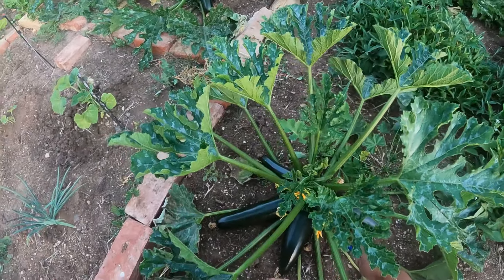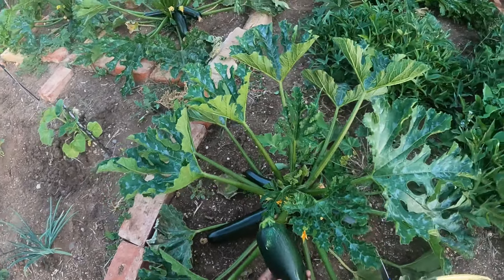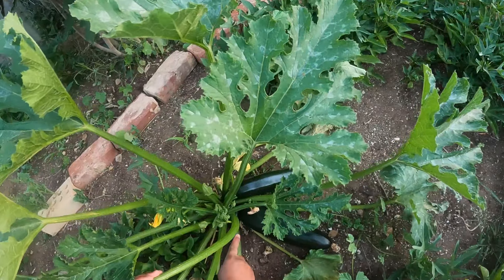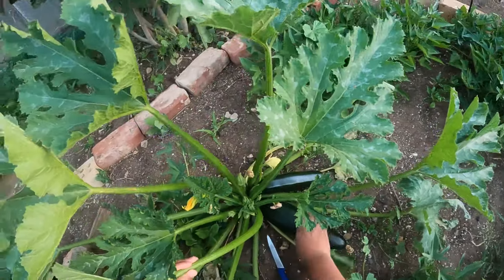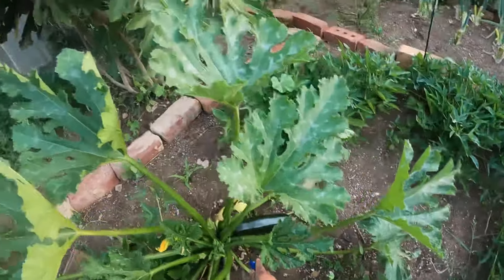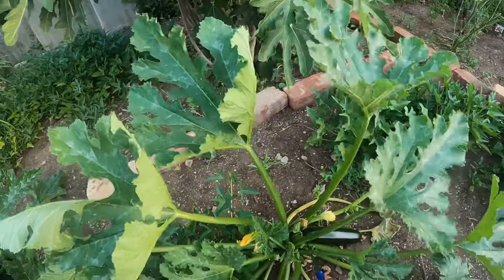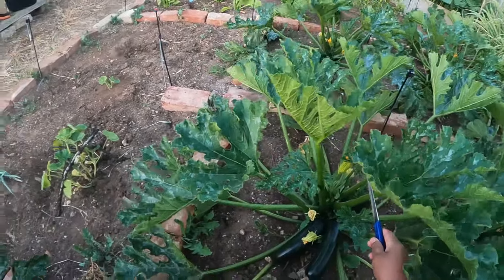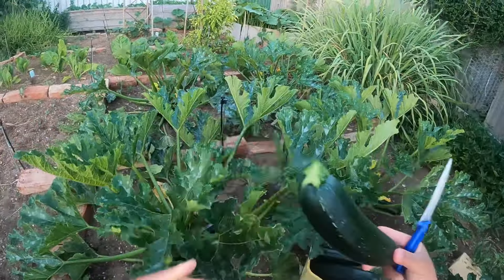Zucchini | Go Pro | Lizzy81 Dawkins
Vegetable Garden in South Australia